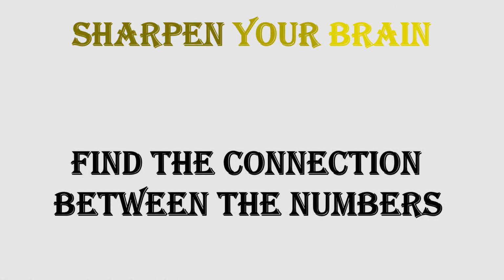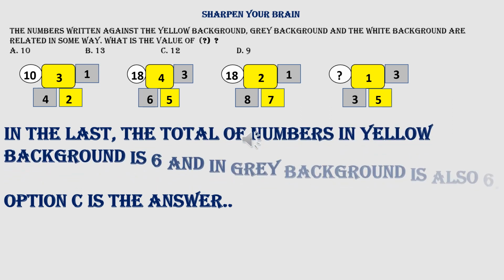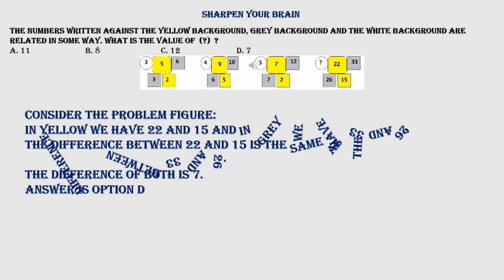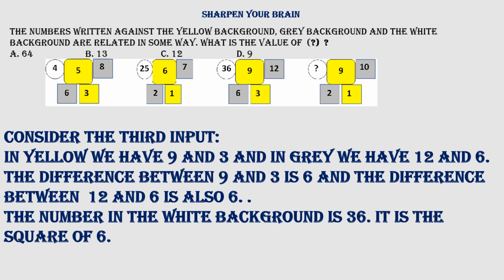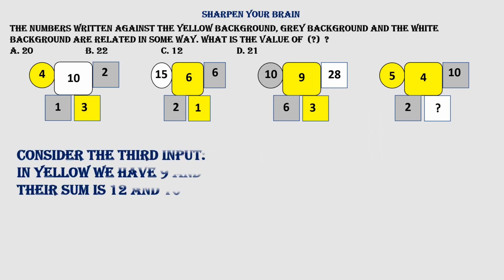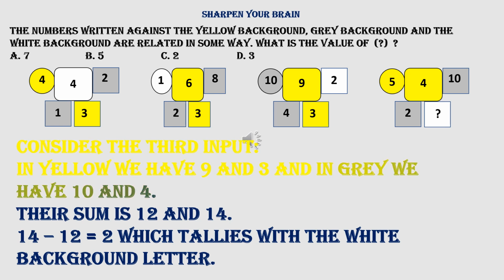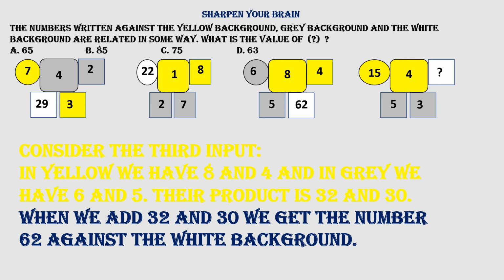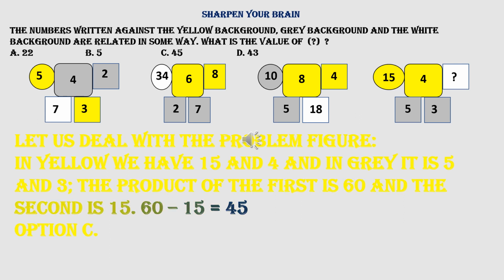stimulate your brain by finding the connection between numbers.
The goal is to activate your brain through mental exercises. We started by uploading short videos everyday. Now we are going to upload videos of 15 to 20 mins duration every alternate day. We will be using problems from spatial reasoning, numerical reasoning, logical reasoning and verbal reasoning. Our brain when pushed to activation constantly becomes very active. Intelligence results. Enjoy the problems. We have just started!